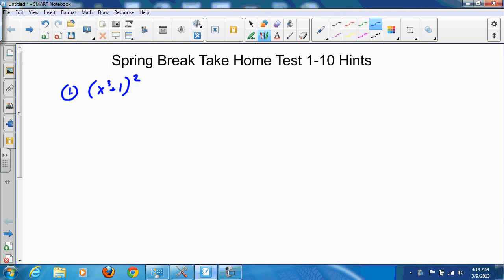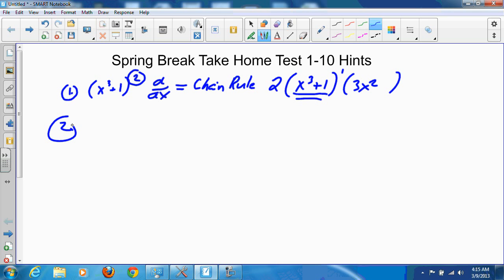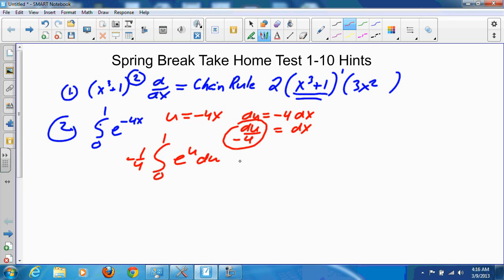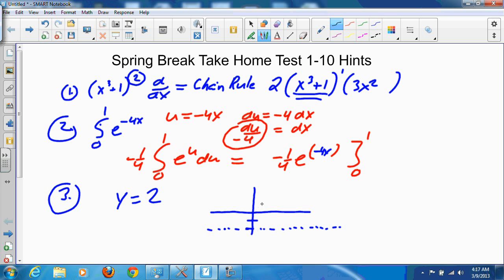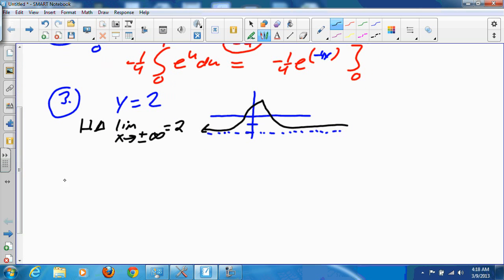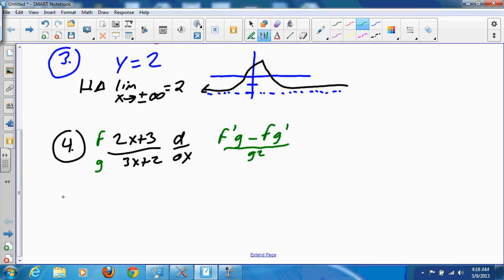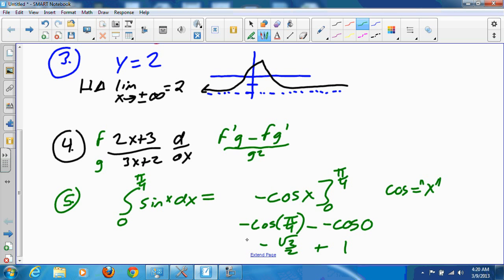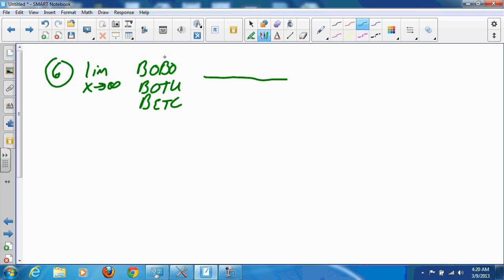Spring Break Take Home Hints 1-6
Take Home Hints 1-6